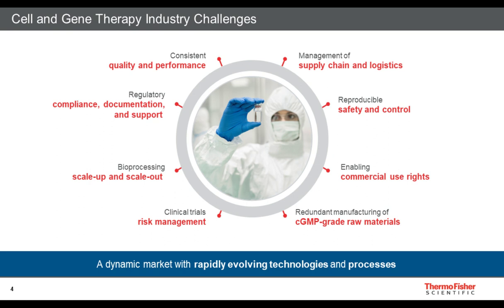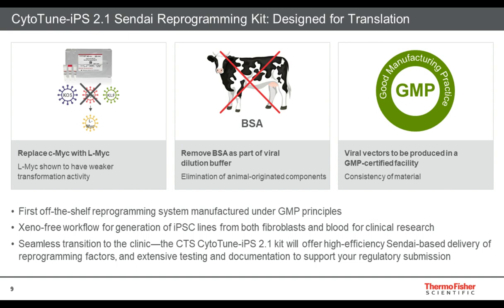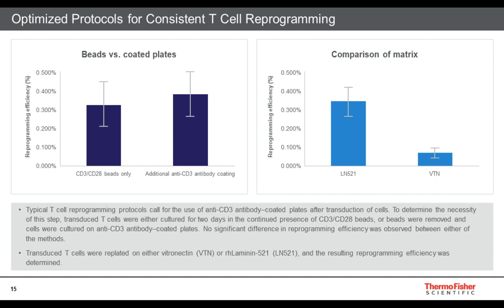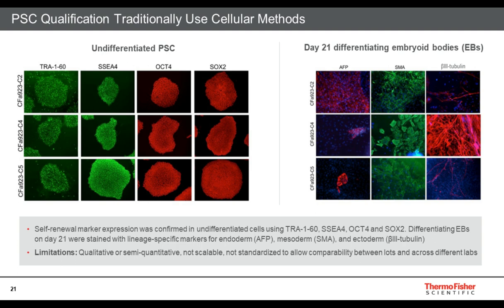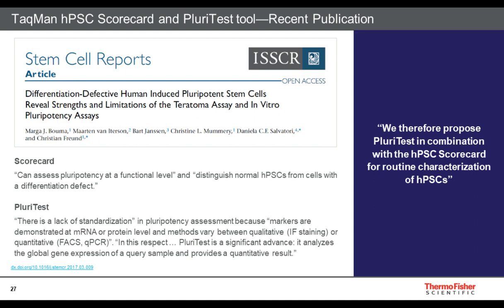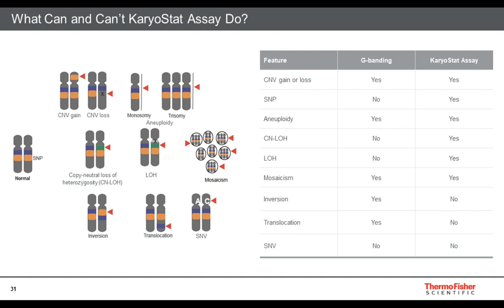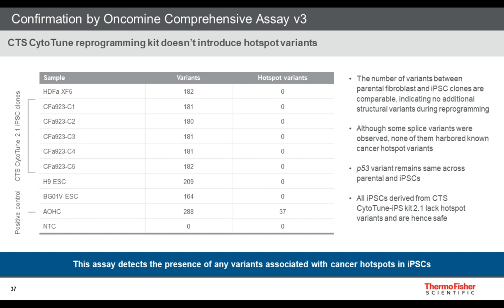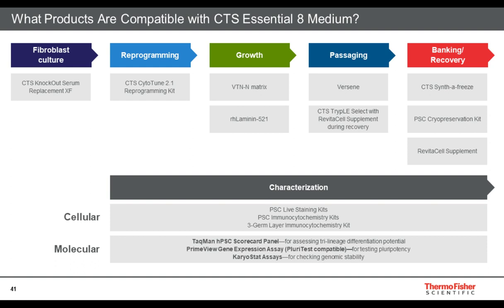Cell and Gene Therapy Solutions: Enabling PSC Translation Workflows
Presented By:
Tia Hexom, PhD - Field Applications Scientist, Cell Therapy, Thermo Fisher Scientific

Speaker Biography:
Doctorate in Cell and Molecular Biology from Tulane University. Studied chronic variable stress and its effects on dendritic morphology and synaptic plasticity. From there, I did an NIH fellowship at UCSD looking at Alzheimer's disease and stress hormone signaling in human hippocampus and human NSCs (neural stem cells) derived from iPSCs. Spent the last 5 years working in cell therapy with regard to primary cells, 510k medical devices, and cell separation technologies. My favorite things to do in my free time are travel the worlds and see it's many museums, and go hiking or to the beach with my dog.

Webinar Abstract:
Induced pluripotent stem cells (iPSC) intended for translational applications need to be of high quality; free of reprogramming transgenes, clear of adventitious agents, genetically stable, and functionally pluripotent.  Generation of such cells requires consistent reprogramming, defined culture reagents and comprehensive characterization.  CytoTune Sendai virus reprogramming enables consistent and robust reprogramming of diverse somatic cell types. Here we report the first off-the-shelf (CTS) Sendai virus reprogramming kit and a xeno-free workflow from fibroblast and blood cells designed for clinical and translational use. iPSCs were generated under these conditions from fibroblasts, CD34+ and T cells.  To further streamline characterization, three molecular methods PluriTest, ScoreCard, and KaryoStat were used to confirm pluripotency, trilineage differentiation potential and genome integrity of the iPS cells.

Learning Objectives:
-The importance of consistent reprogramming, defined culture reagents and comprehensive characterization for generation of iPSC cells
-Details for the first off-the-shelf (CTS) Sendai virus reprogramming kit
-Review of three molecular methods PluriTest, ScoreCard, and KaryoStat and how they were used to confirm pluripotency

Earn PACE Credits:
1. Make sure you’re a registered member of LabRoots
2. Watch the webinar on YouTube or on the LabRoots